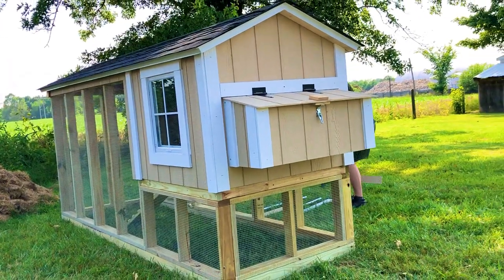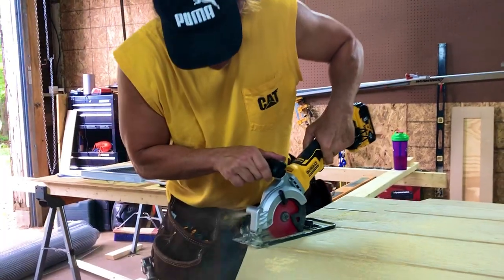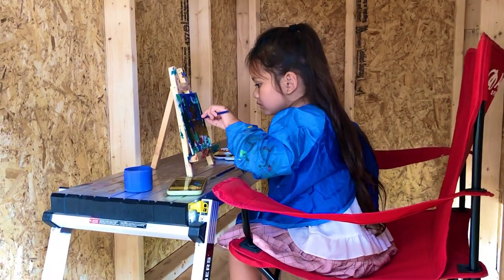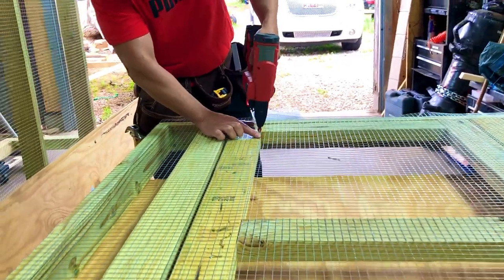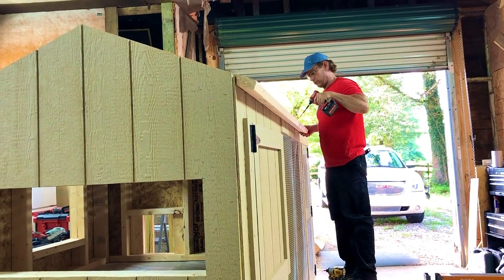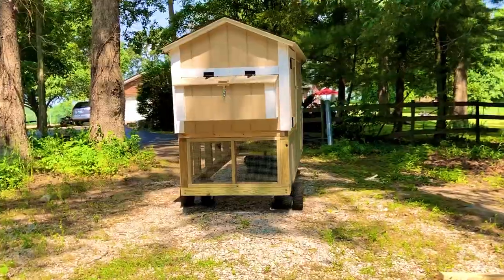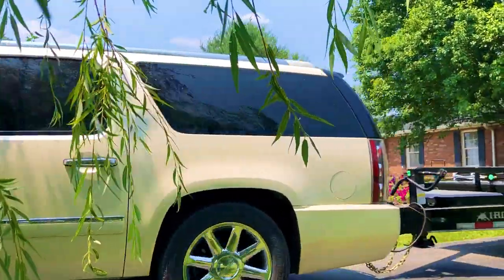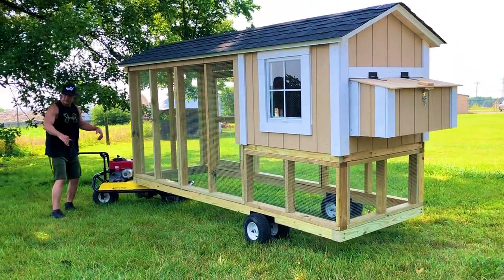BUILDING 4x12 CHICKEN COOP for our Customer: Delivering Happiness and Feathers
Experience the joy of urban farming as we construct and deliver a custom 4x12 chicken coop, providing a cozy home for happy hens. 🌱🐓

We also build on site for sheds videos coming soon!
Our chicken coop is made to order and we deliver or build on site as well
We serve Kentuckiana
Visit our facebook page and website

Check out EasyCoops for comprehensive and easy-to-follow chicken coop plans. Happy coop building!

Chicken Coop
Chicken Run
DIY Chicken Coop
Backyard Chickens
Poultry House
Chicken Keeping
Raising Chickens
Hen House
Chicken Coop Design
Chicken Enclosure
Small Farming
Urban Homesteading
Coop and Run
4x12 Chicken Coop
Raising Hens
Coop Construction
Chicken Pen
Homesteading Project
Outdoor Poultry Shelter